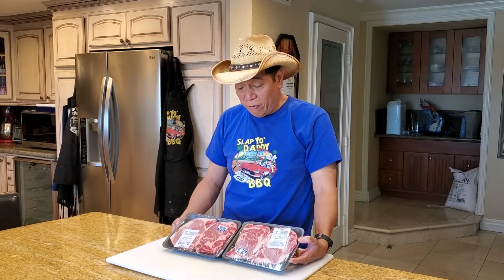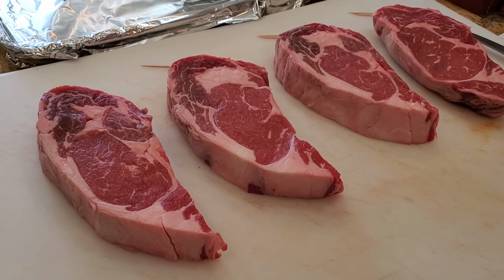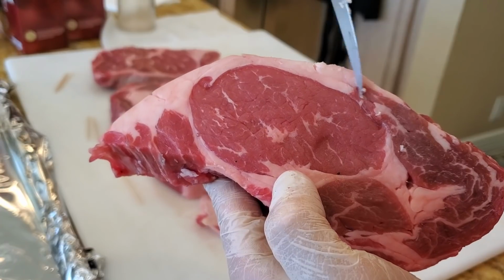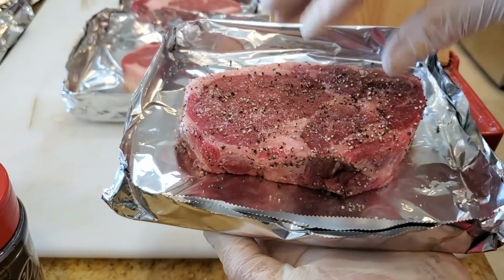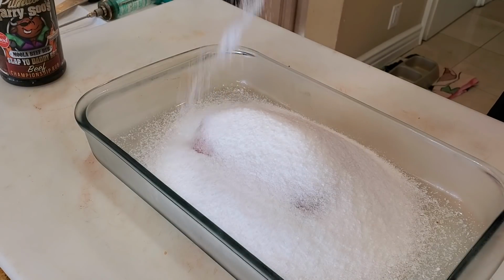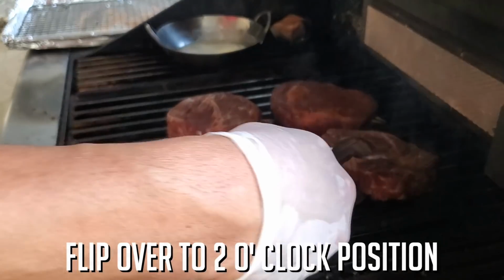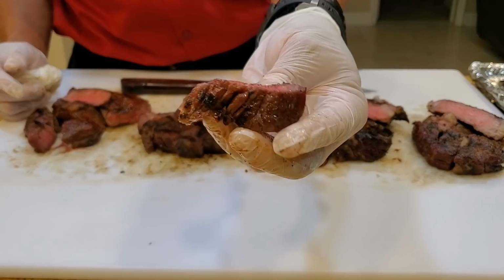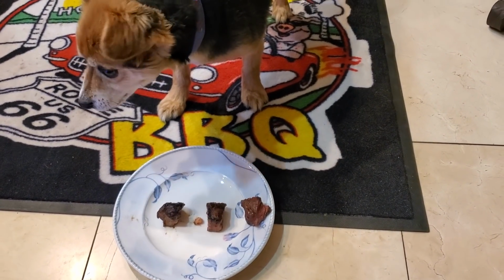Part 2 Ribeye Steaks SCA Contest Recipe Texas How-To by Grand Champion Harry Soo SlapYoDaddyBBQ.com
Harry shares more black belt tips on how to cook SCA contest ribeye steaks. In Part 1 he showed how to use his winning SCA recipe.  In Part 2, he shows more black belt recipes on how to win an SCA contest.

Head Country Marinade
Butcher TR Phosphate
Accent MSG
Moola Rub
Diamond Crystal Salt
Kosmos Brisket Reserve Blend
Minor Au Jus Beef

Love outdoor grilling? Want to master BBQ so you can spread BBQ love? You've come to the right place. I've been cooking and teaching with live fire over 10 years as a competition BBQ cook.  You may have also seen me on Chopped Grill Masters, Cutthroat Kitchen, Smoked, and BBQ Pitmasters.

– NEW HERE? –